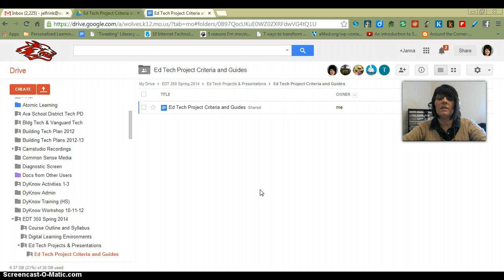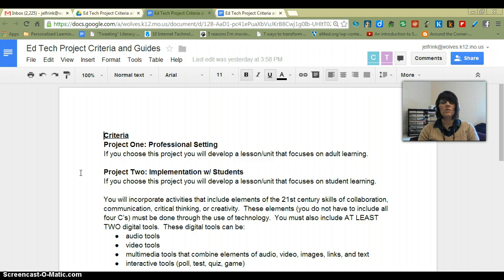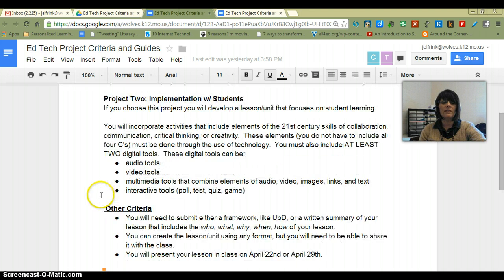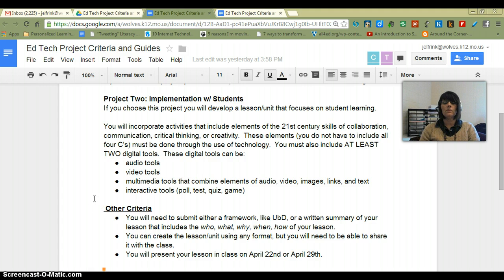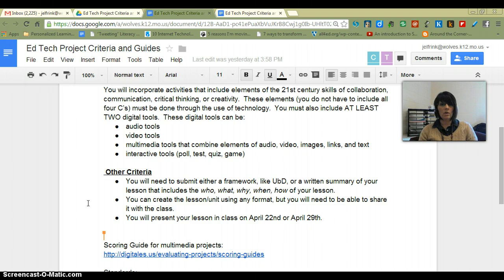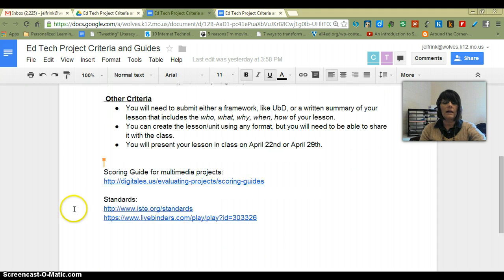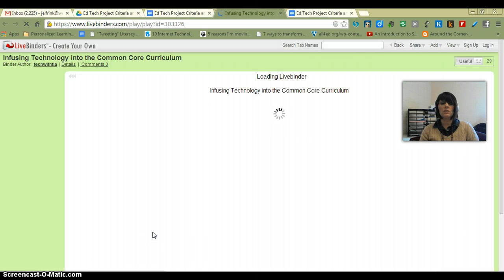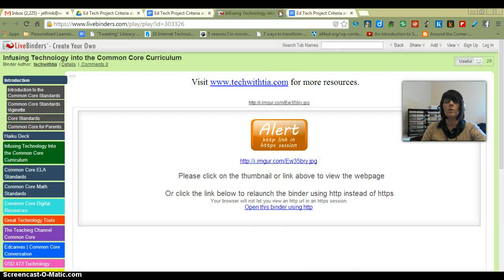EDT Final Project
Criteria for project